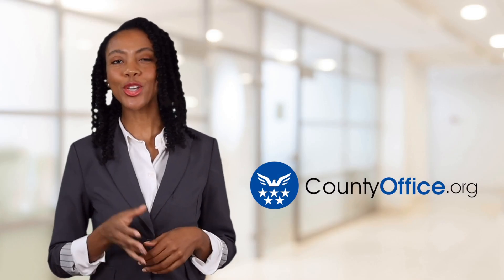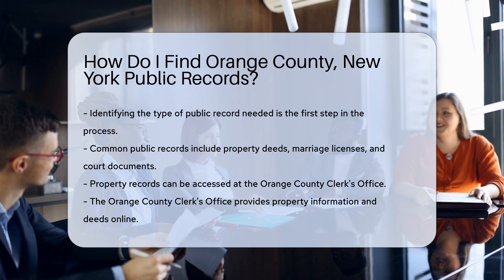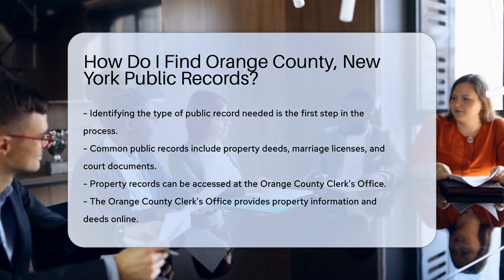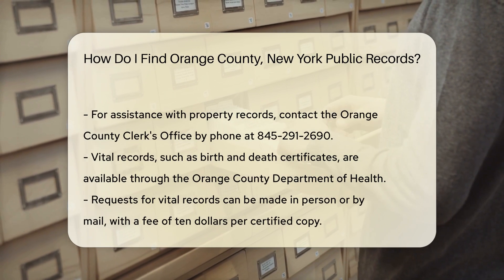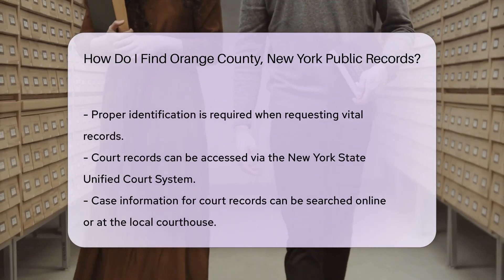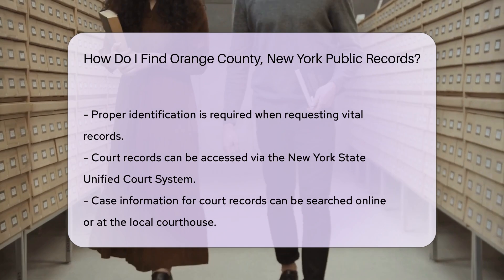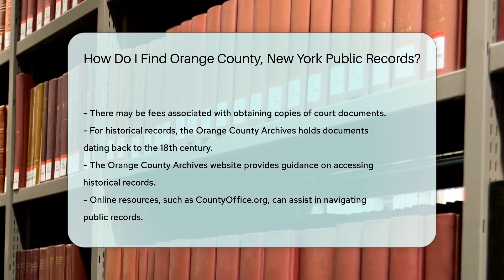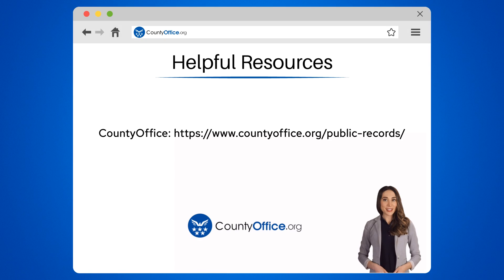How Do I Find Orange County, New York Public Records? - CountyOffice.org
How Do I Find Orange County, New York Public Records? Have you ever needed to find public records in Orange County, New York, but weren't sure where to start? In this video, we'll guide you through the process of accessing various public records, from property deeds to court documents. We'll provide valuable information on where to go for specific records and how to request them, whether it's through the Orange County Clerk's Office, the Department of Health for vital records, or the New York State Unified Court System for court documents. If you're interested in historical records dating back to the 18th century, we'll also share how you can explore the archives at the Orange County Archives. Additionally, we'll introduce you to helpful online resources like CountyOffice.org, which can assist you in navigating public records access.